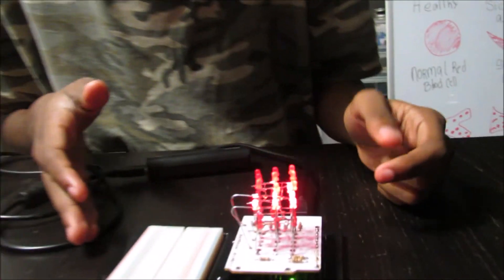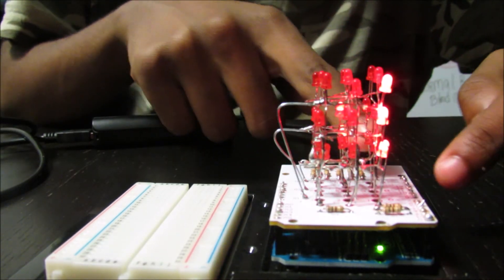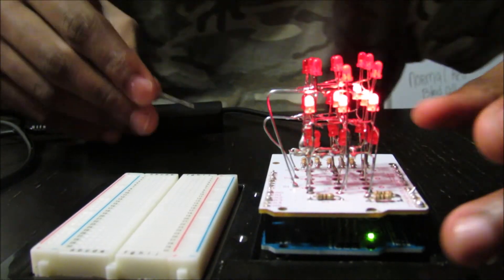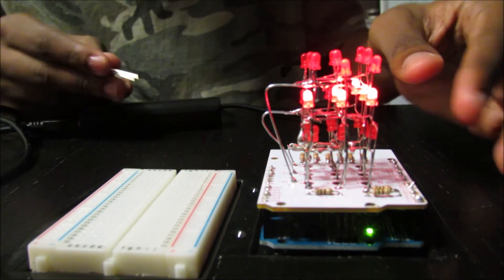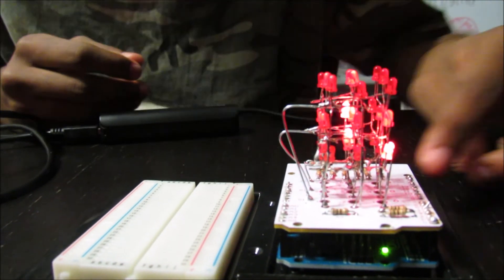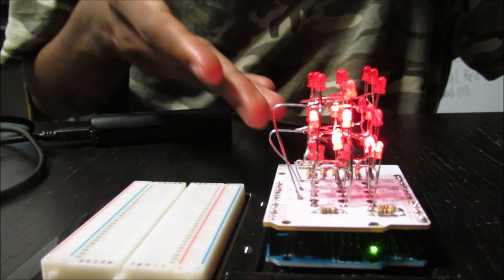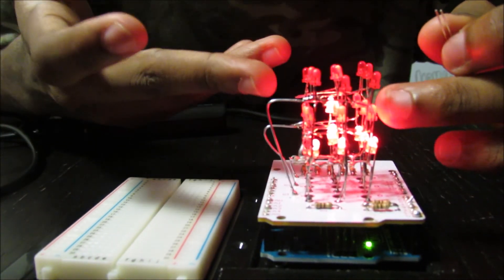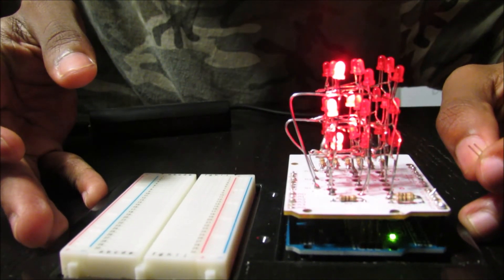Radio Shack 3D LED Cube Arduino Shield Kit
Using a soldering iron for the first time, the boys put together an LED kit from Radio Shack.